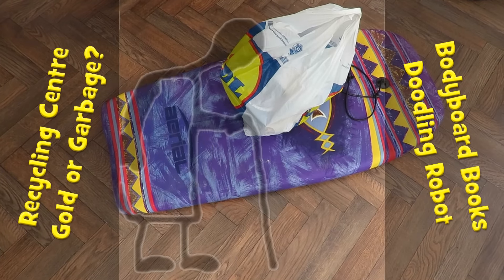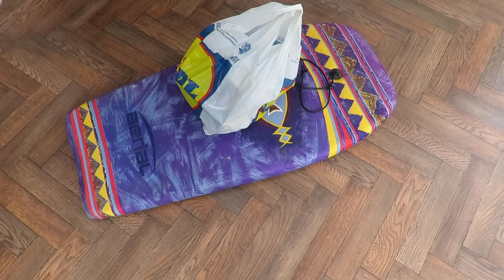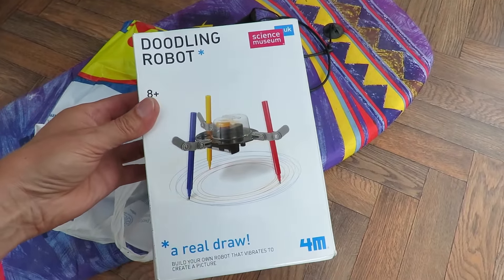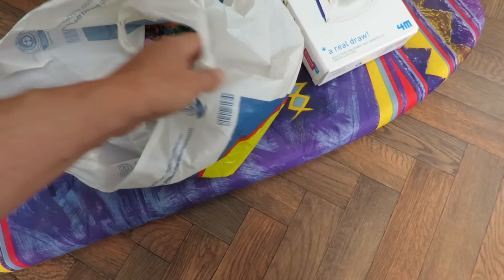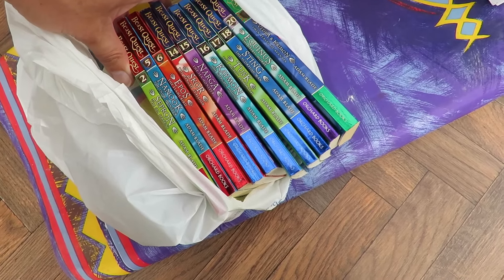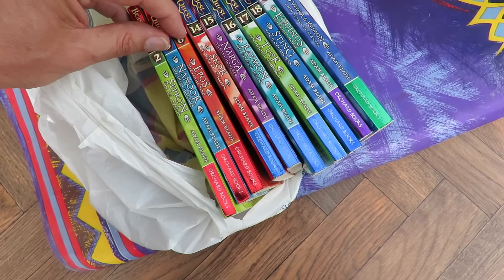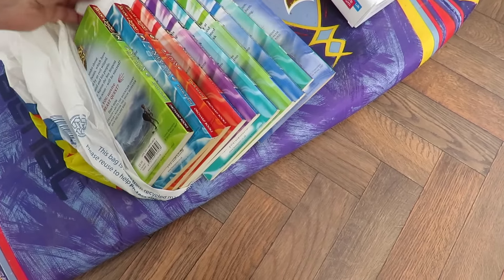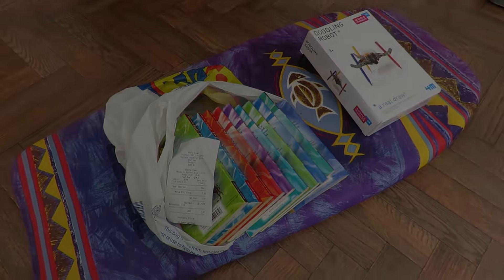Recycling Centre Gold or Garbage? Bodyboard Books Doodling Robot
Here are some interesting ideas from david vernon williamson